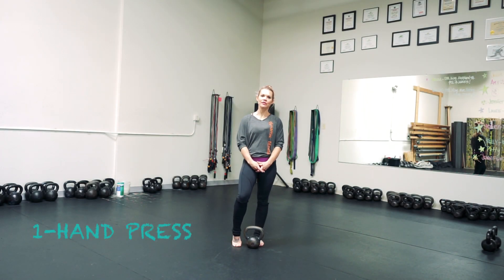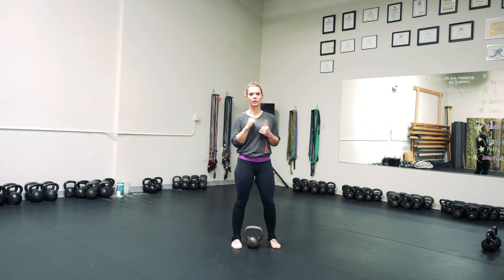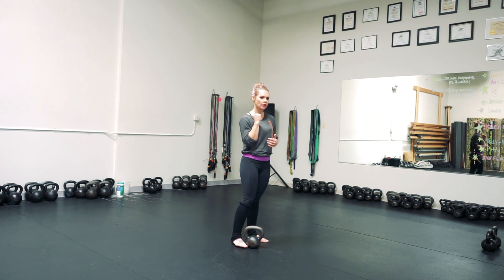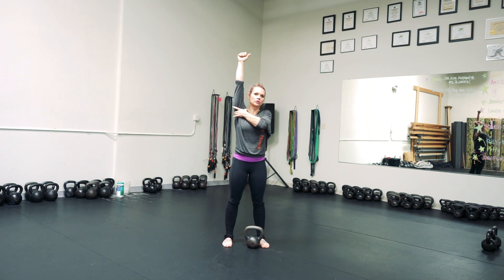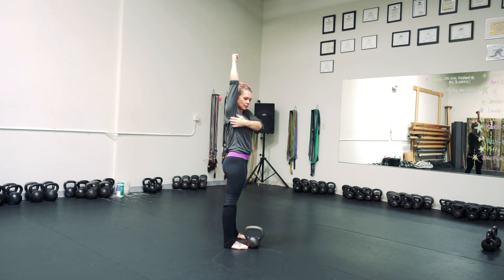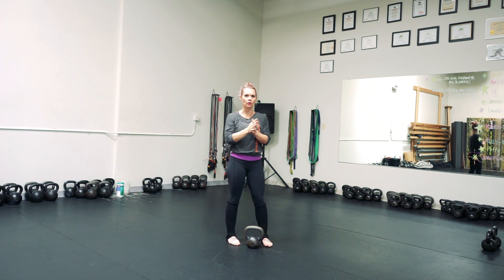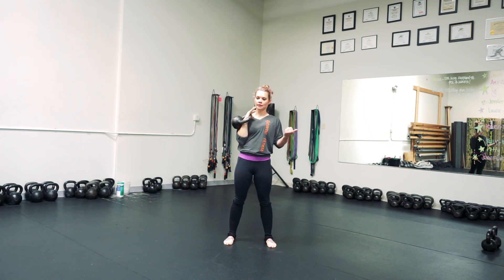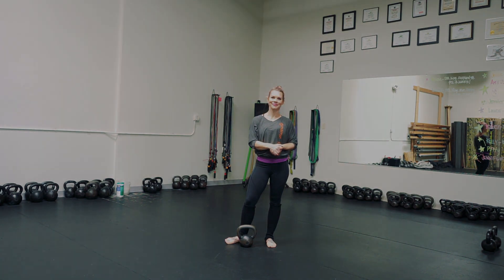One Hand Kettlebell Press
This is a short tutorial on how to do a kettlebell one hand press